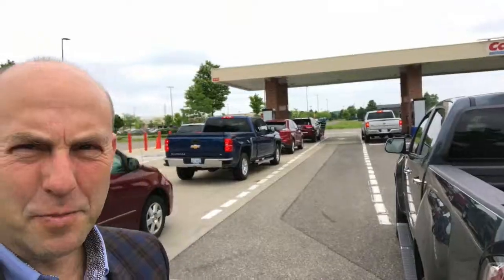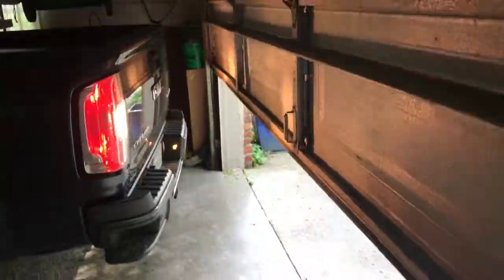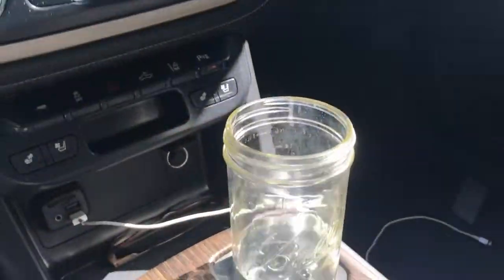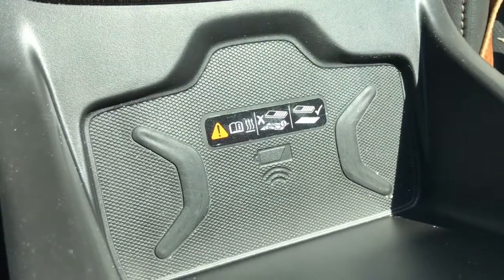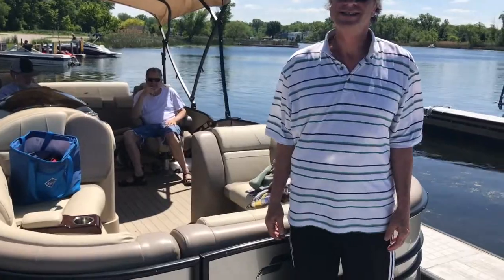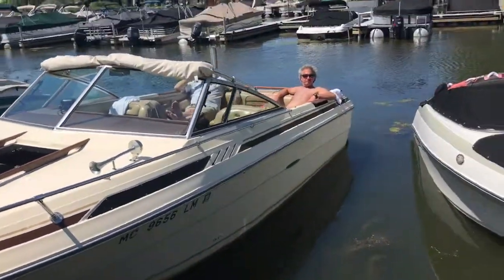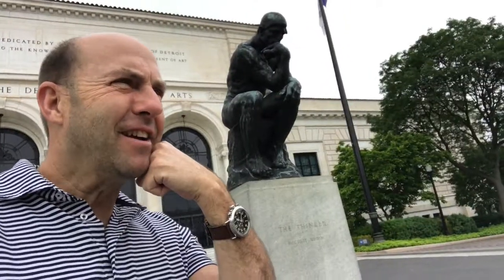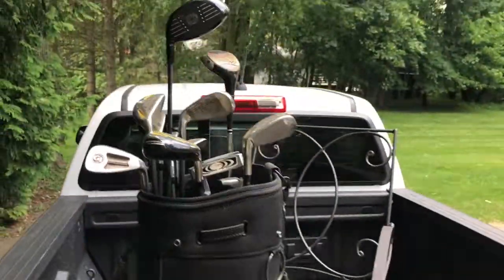Wenzel's Wheels Ep 1 Canyon Truber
Ride with Neil for the ultimate truck test drive in a GMC Canyon Denali. This is the premier episode of Wenzel's Wheels, the web series that takes test drives to a whole new level.